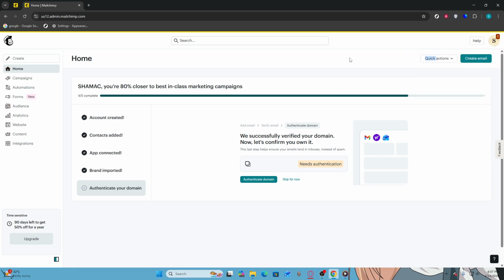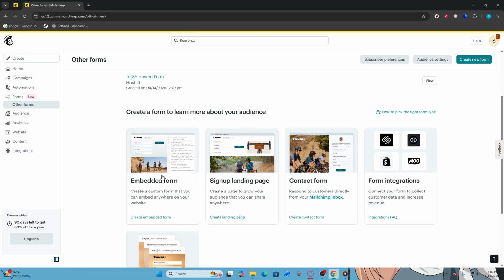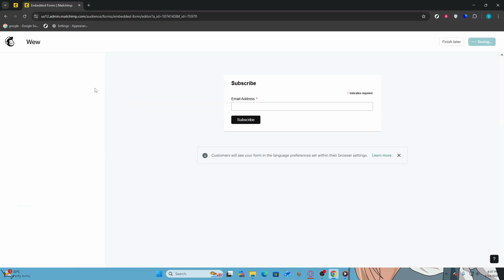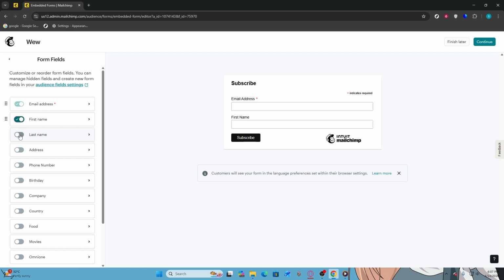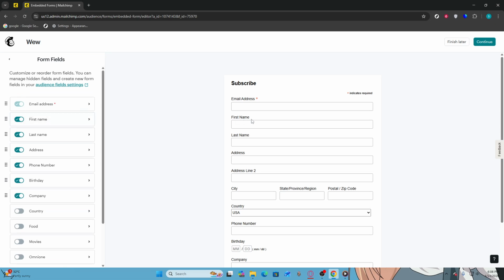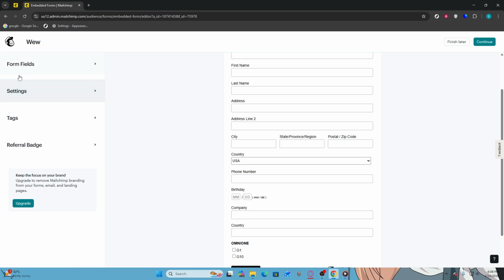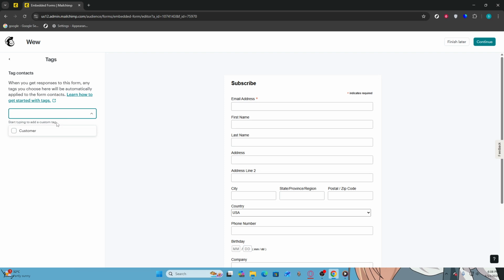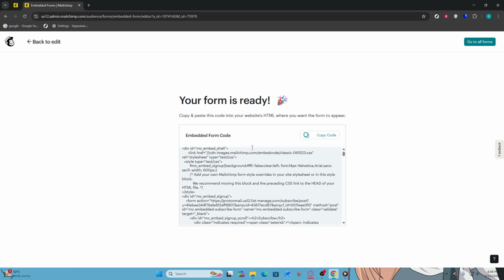How to build an email list in Mailchimp[LATEST GUIDE]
In today's Video we cover, How to build an email list in Mailchimp.